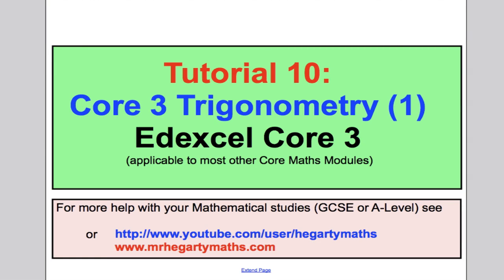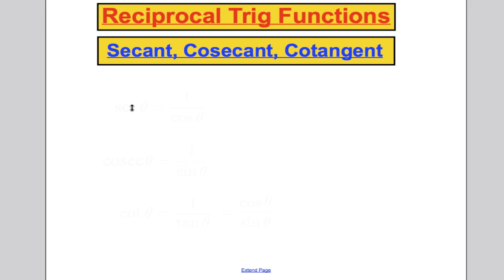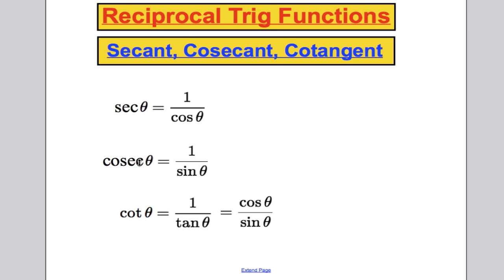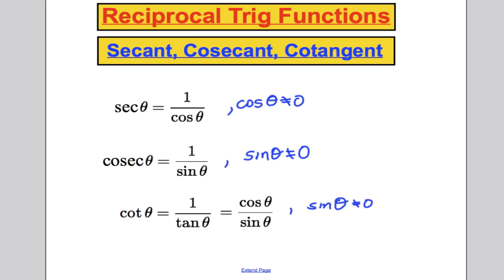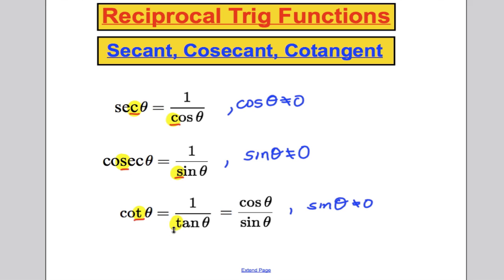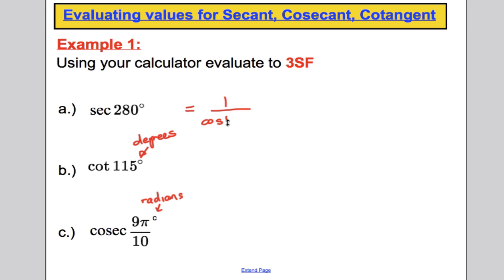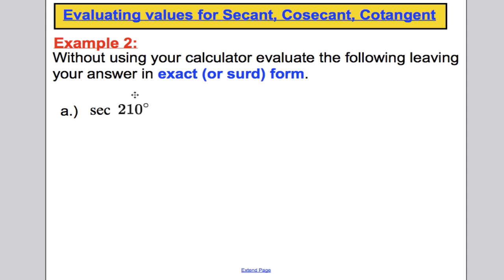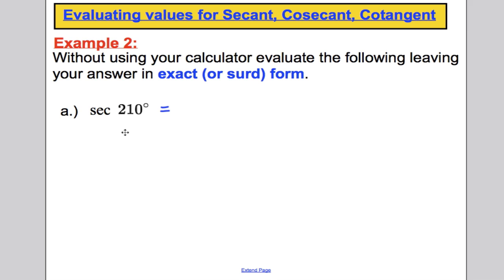A-Level Maths Edexcel Trigonometry (1) - L11 - Core 3 Edexcel Maths A-Level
This video is a tutorial on Trigonometry (1) for Core 3 Trigonometry.  Please make yourself revision notes while watching this and attempt my examples.  After this then move to my next video on Core 3 EDEXCEL A-Level.